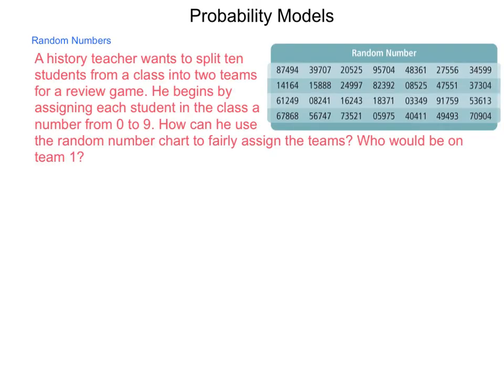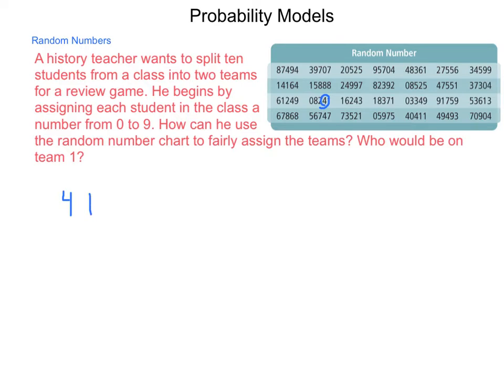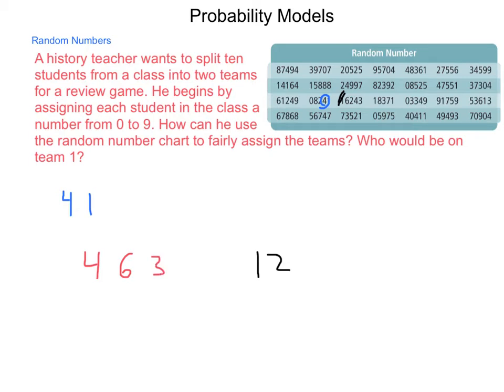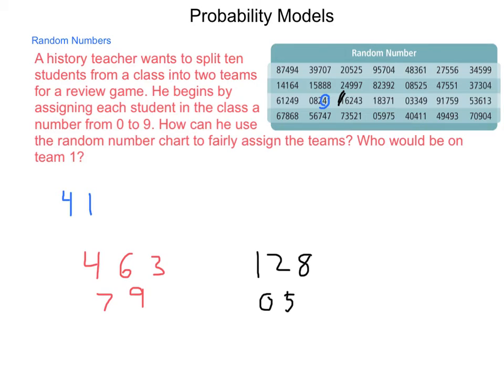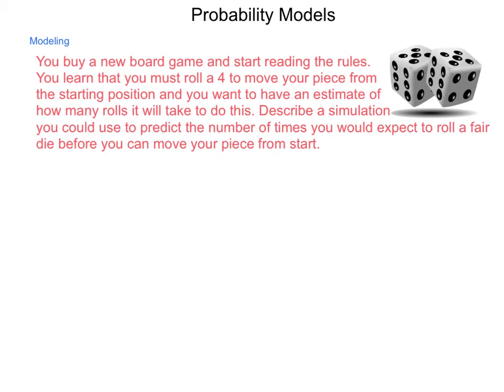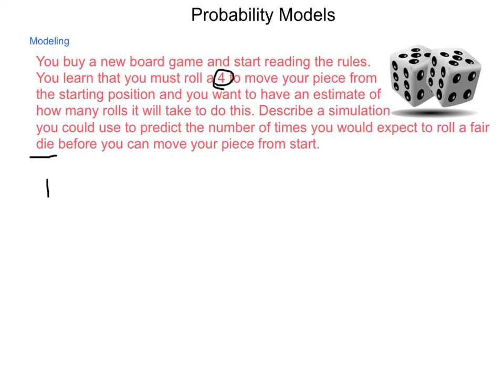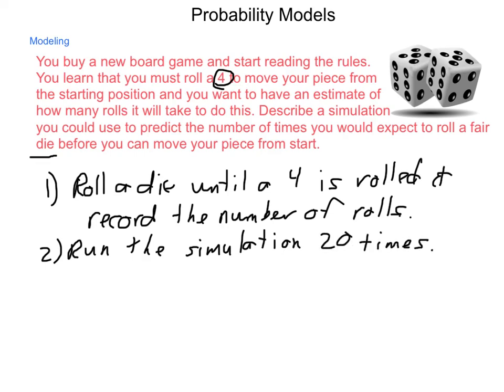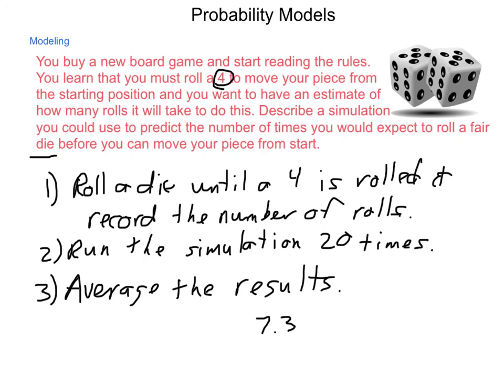Algebra2 11.5 Probability Models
This is a quick look at the rules for running simulations and how to model a situation. The use of a random number chart is discussed as well.